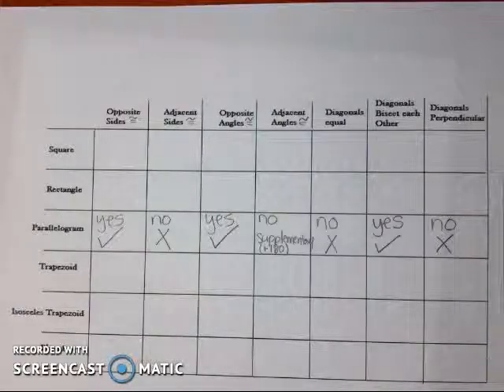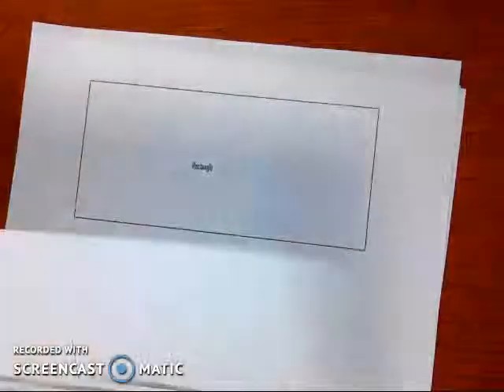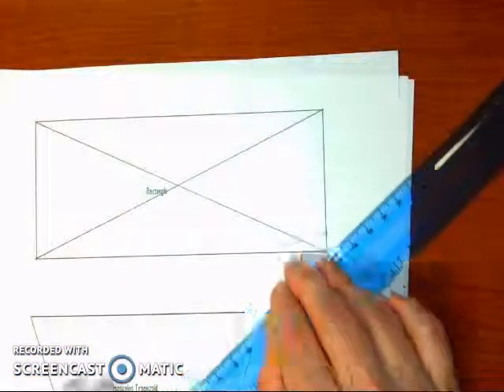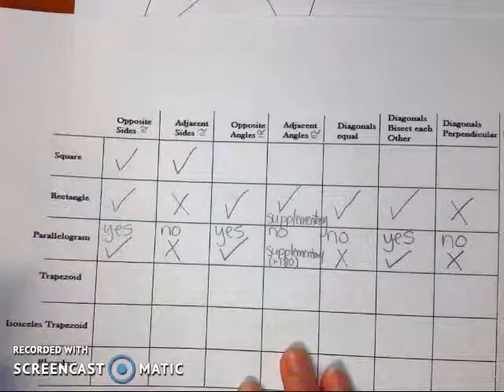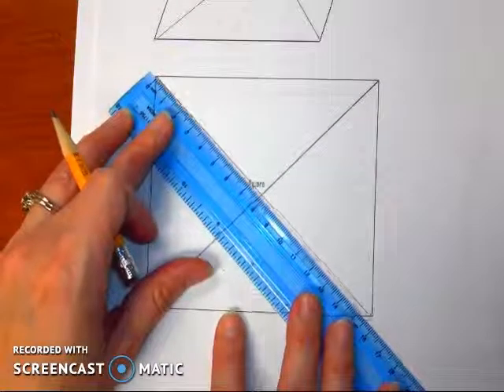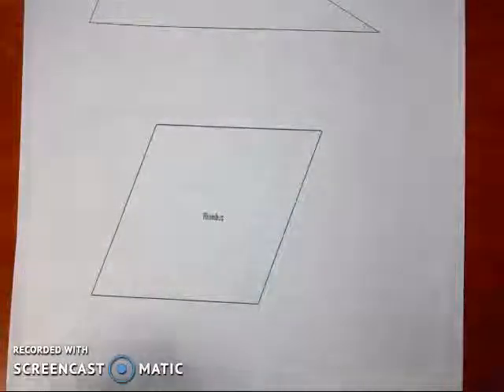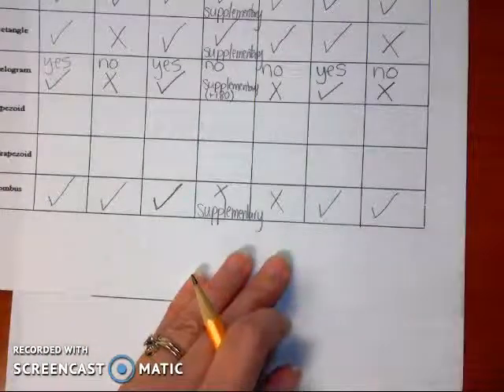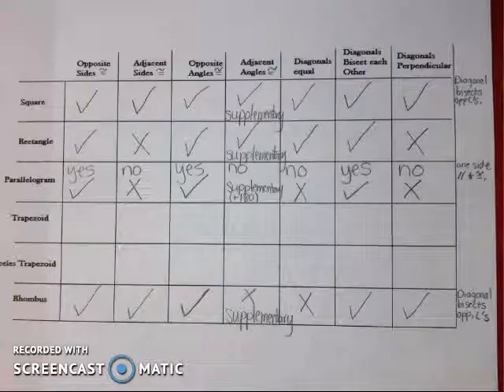Properties of Rectangles, Square, Rhombus